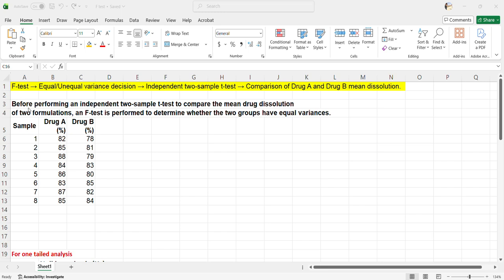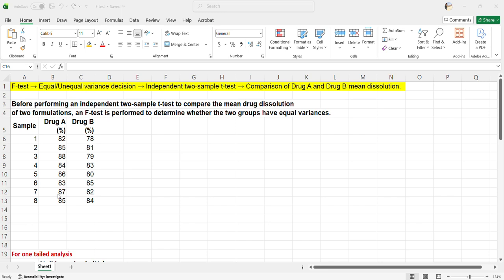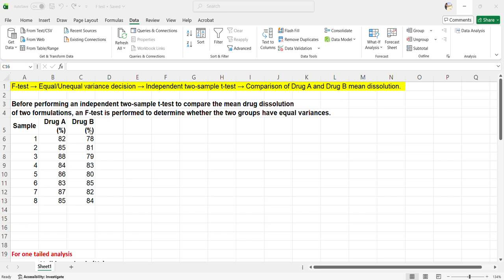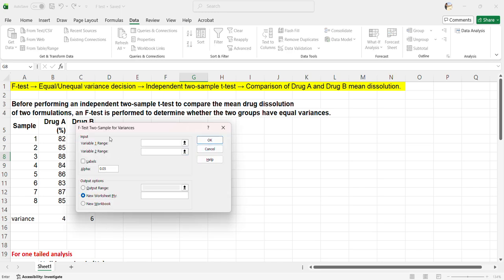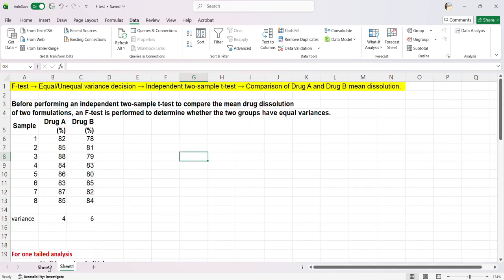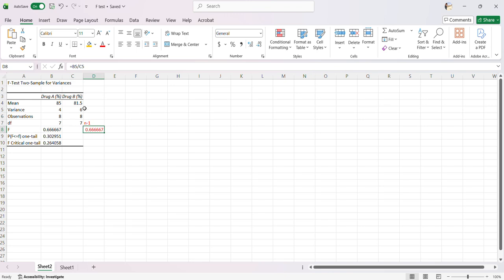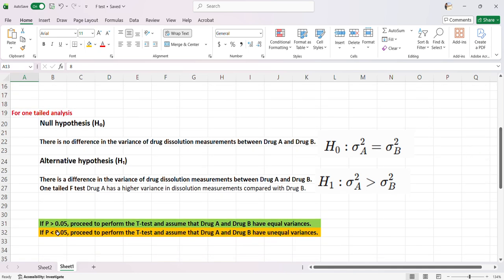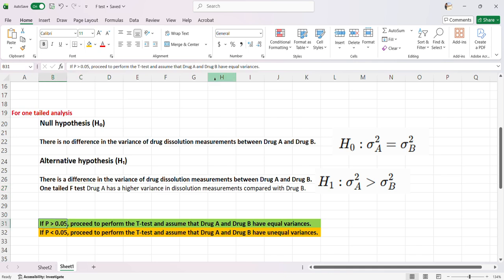Perform a Two-Sample F-Test in Excel | Variance Test for Drug Dissolution Data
In this tutorial, learn how to perform a Two-Sample F-Test (Variance Test) in Microsoft Excel using drug dissolution data as a practical pharmaceutical example.

The video demonstrates how to determine whether the variances of dissolution results from two drug formulations are significantly different using the F-test.

📌 In this video, you will learn:

What is a Two-Sample F-Test?
Null and alternative hypotheses for the F-test
Why variance testing is important in drug dissolution studies
How to organize dissolution data in Excel
How to perform the F-Test Two-Sample for Variances using Excel Data Analysis
How to obtain and interpret the F-statistic and P-value
How to make a statistical decision based on the significance level
Practical interpretation of the results in pharmaceutical research

📊 Example: Comparison of dissolution data from two drug formulations to determine whether their variances are significantly different.

🎓 Useful for:
Pharmacy students | Pharmaceutical researchers | Pharmaceutics | Drug formulation | Dissolution studies | Thesis research | Statistical analysis | Excel tutorials